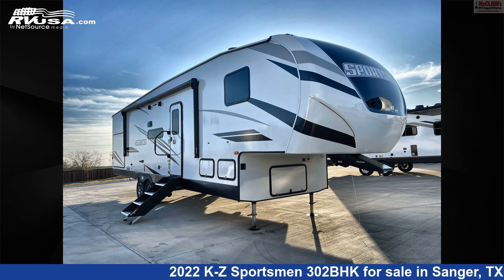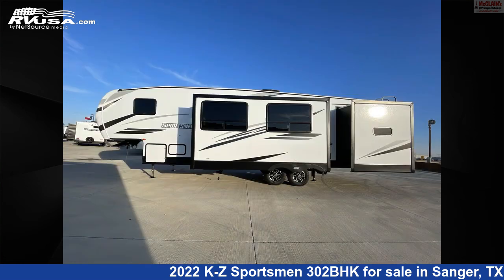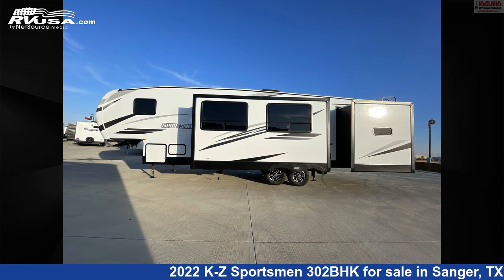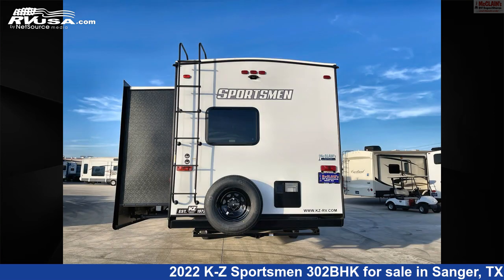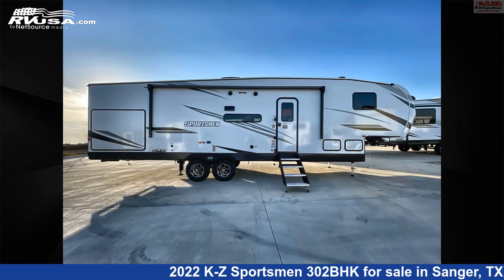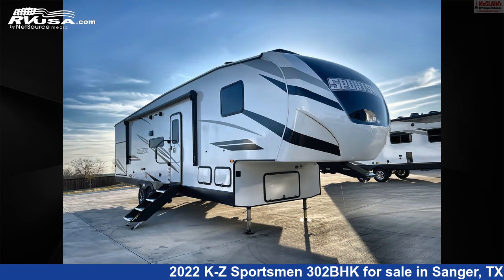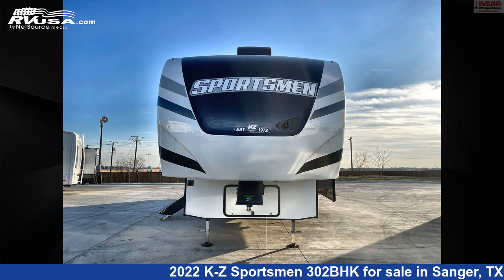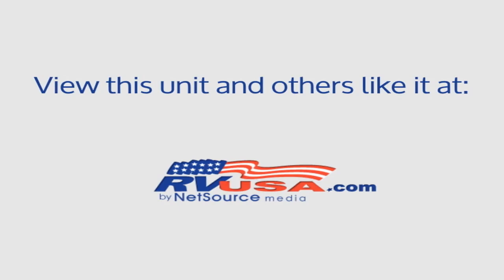Spectacular 2022 K-Z Sportsmen Fifth Wheel RV For Sale in Sanger, TX | RVUSA.com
This 2022 K-Z Sportsmen 302BHK is a Fifth Wheel RV. It is located in Sanger, TX 76266 and is offered for sale by McClain's Longhorn RV.